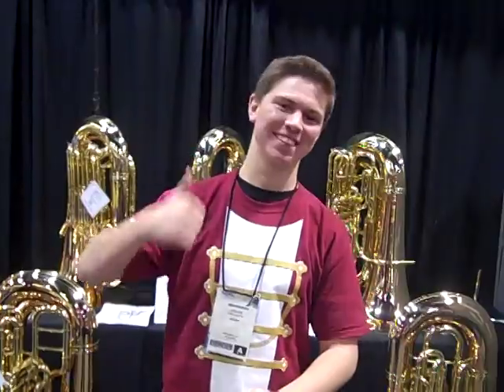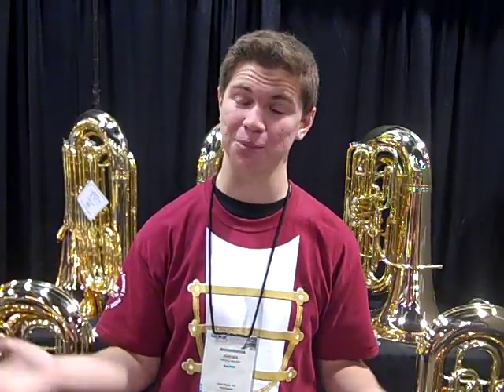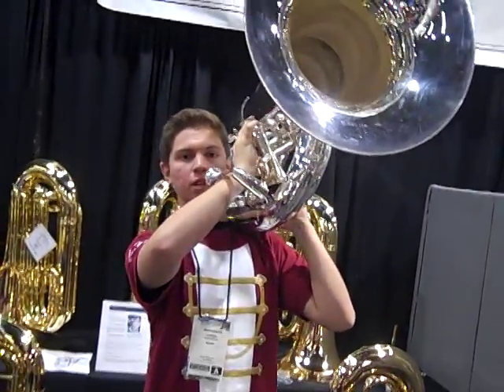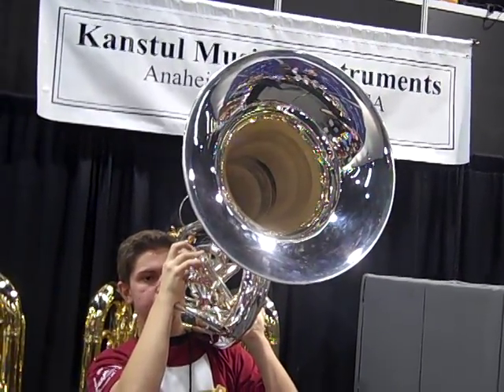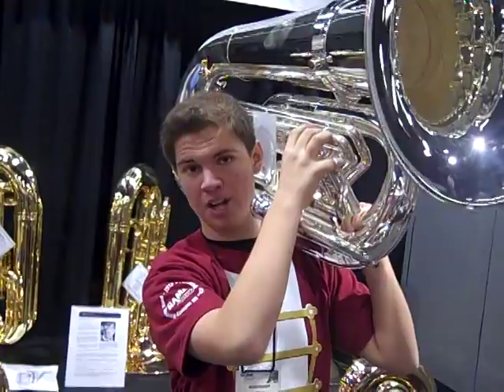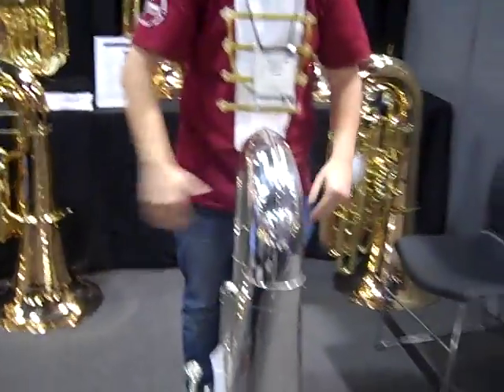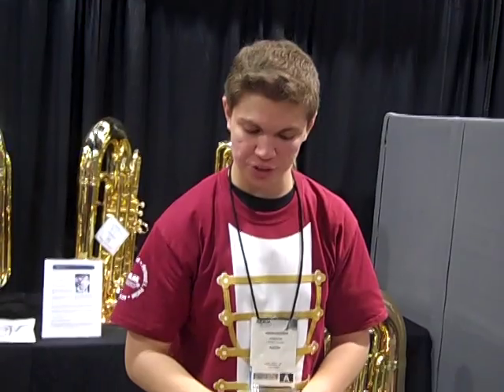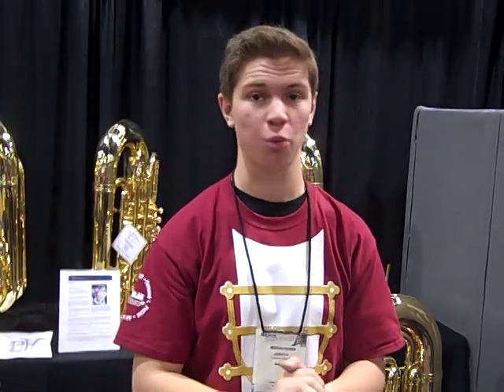Kanstul 200 5/4 Convertible Tuba-2012 NAMM SHOW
Joshua Malone Again...demonstrating the amazing Kanstul  200 5/4 Convertible Tuba. There is nothing like it from any other manufacturer. If you are a Band Director you owe it to yourself to watch this video. From the Creator of Marching Brass...My father-Zigmant Kanstul.